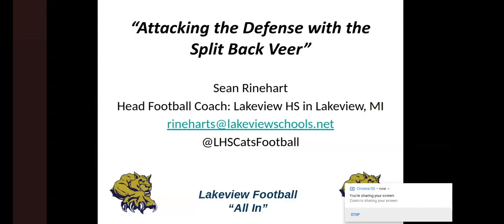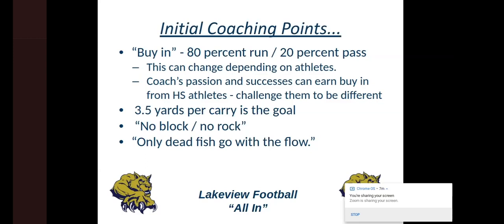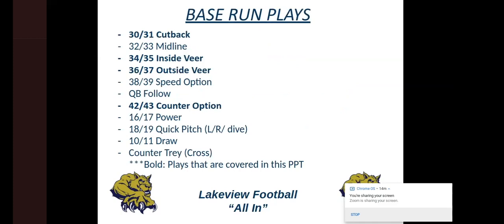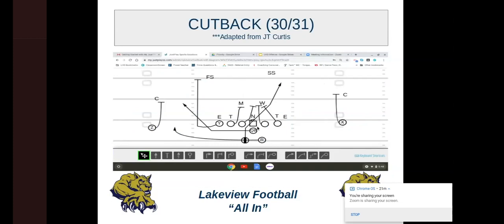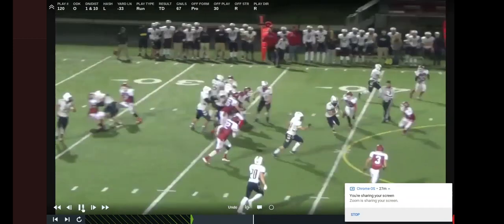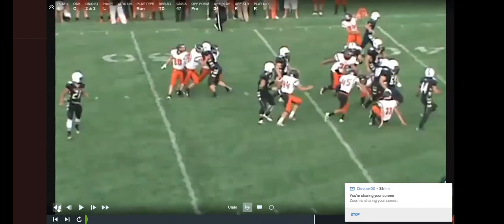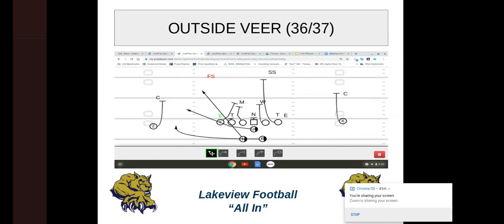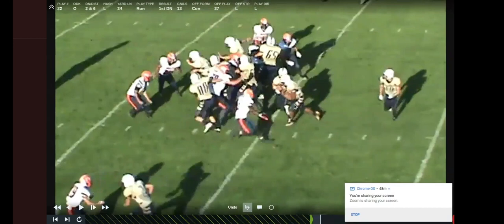Home Clinic | Split Back Veer - Sean Rinehart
Sean Rinehart is the Head Coach at Lakeview HS, MI